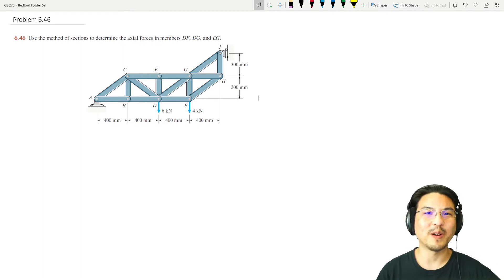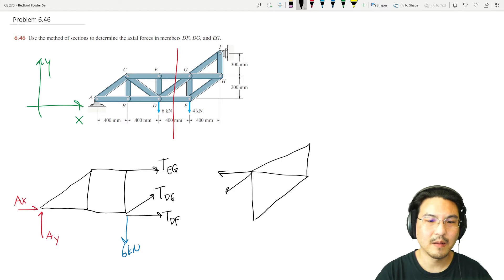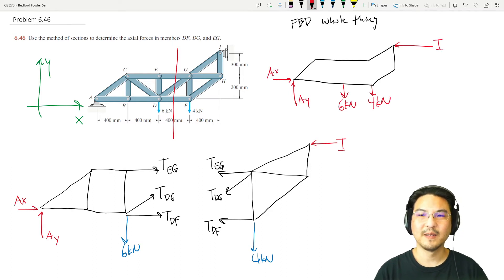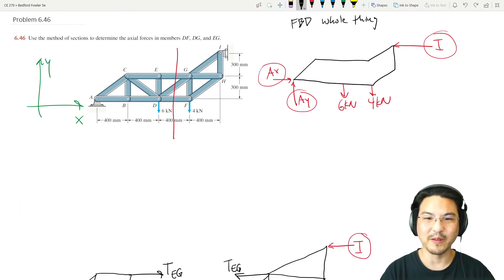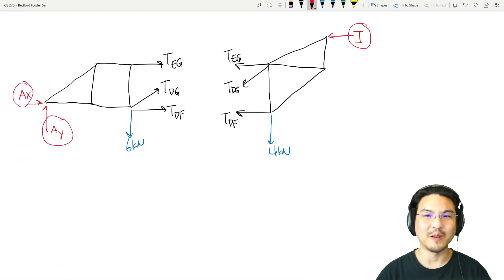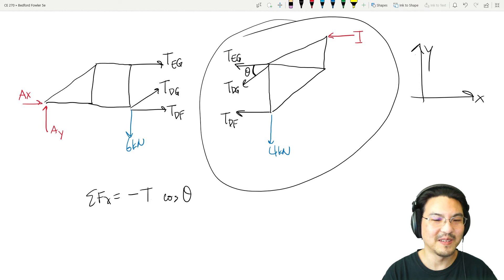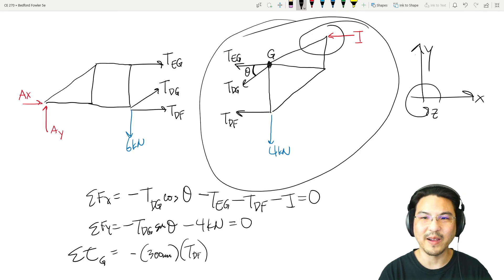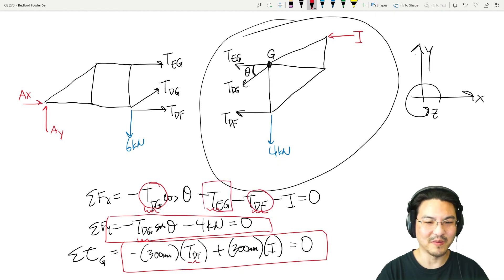Engineering Mechanics: Statics, Problem 6.46 from Bedford/Fowler 5th Edition